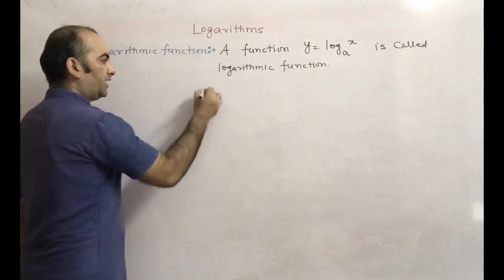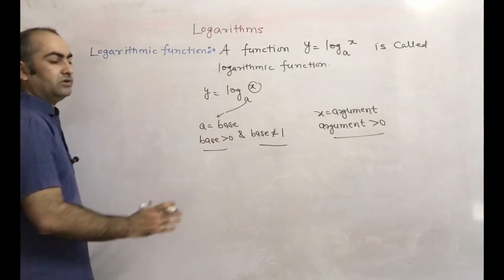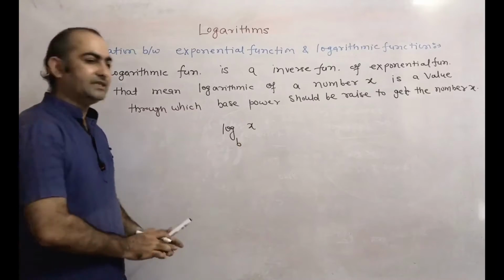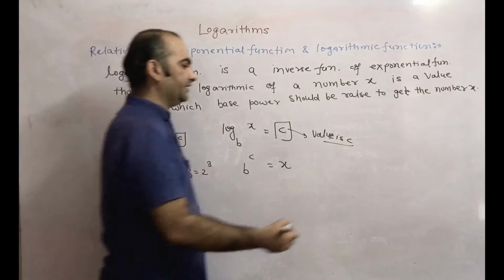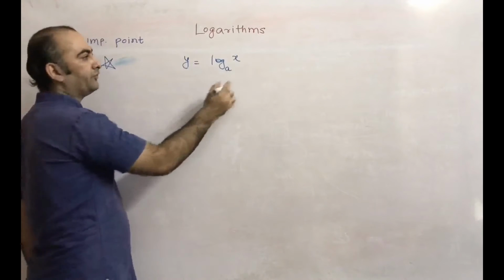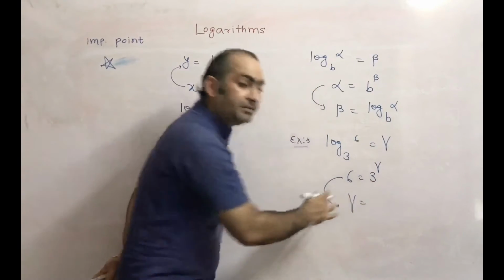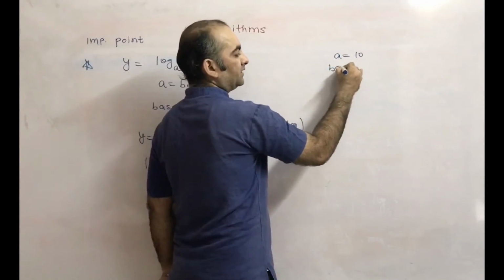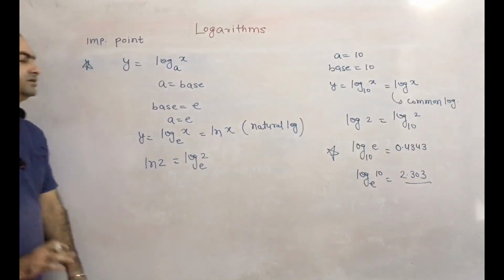Logarithmic function L-2